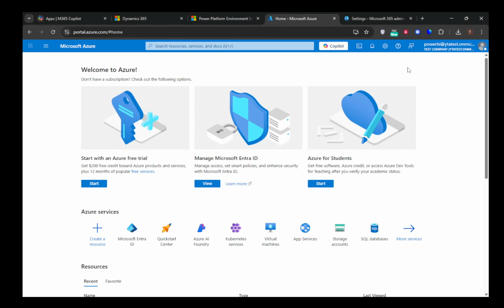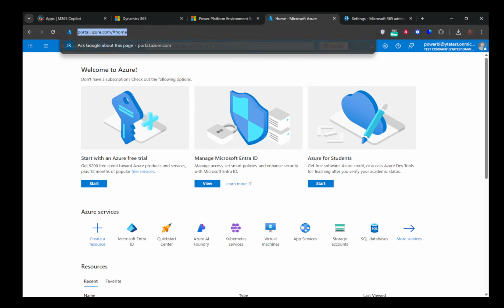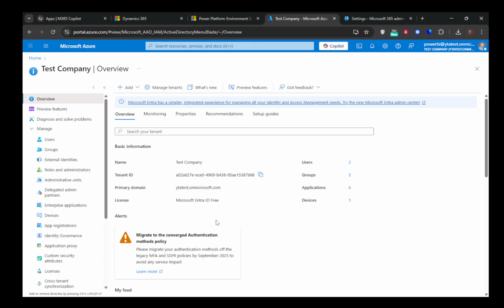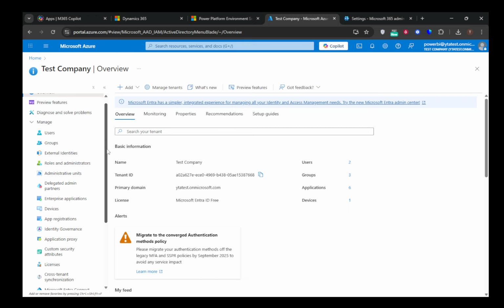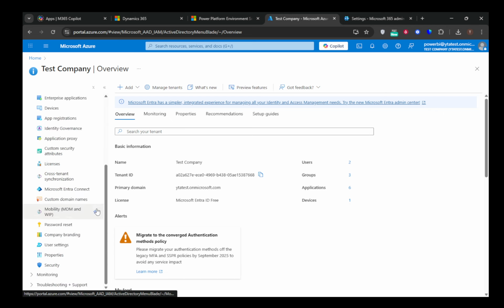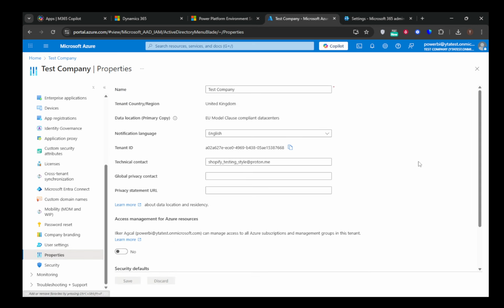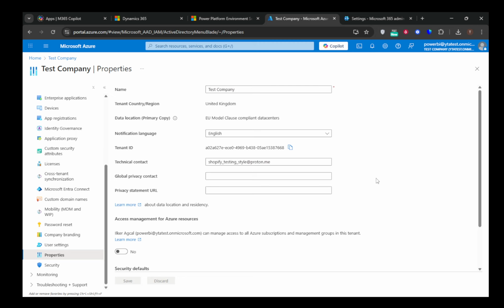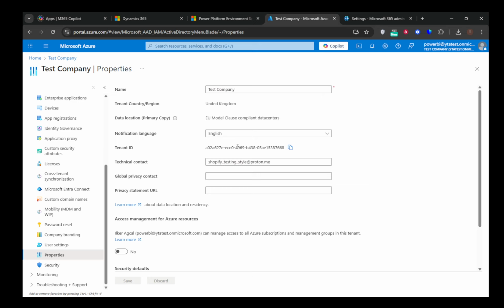How to Get Tenant ID in Microsoft Dynamics 365 | Step-by-Step Tutorial 2025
In this video, we’ll show you how to get your tenant ID in Microsoft Dynamics 365. You’ll learn step by step how to locate your Azure Active Directory tenant ID, use it for integrations, and manage multiple environments. We’ll also cover tips for keeping your tenant information secure and using it effectively for app and API connections.